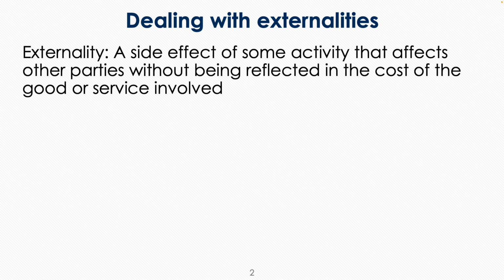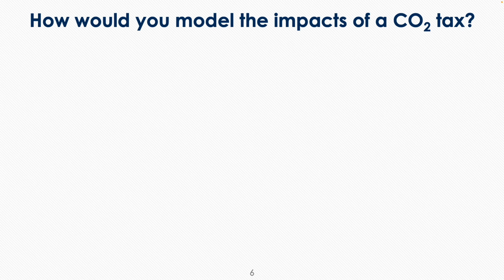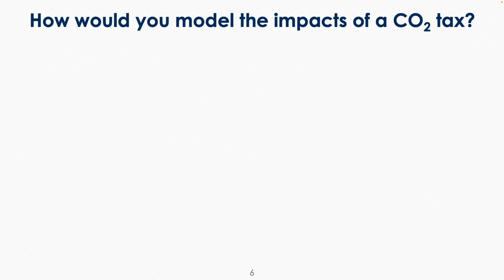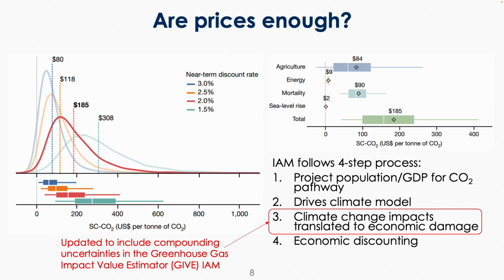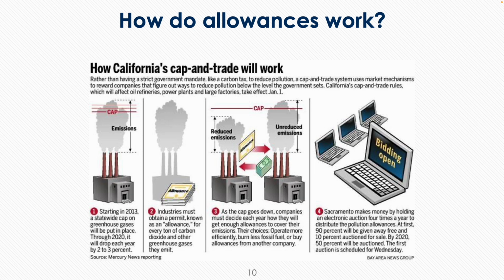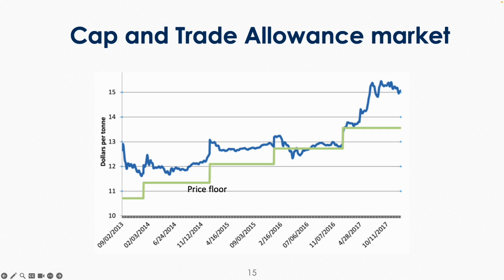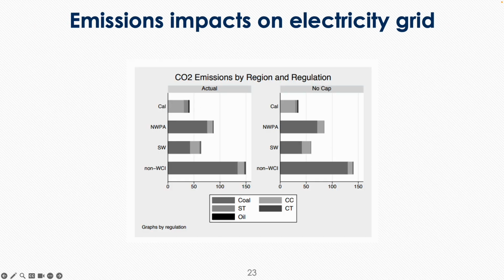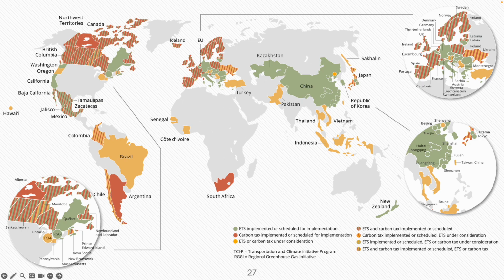UC Davis TTP 211 - Introduction to Energy and Transportation Modeling (Winter 2024) - Lecture 13